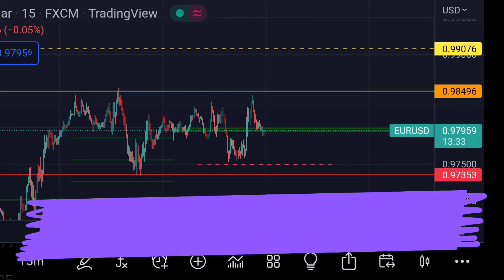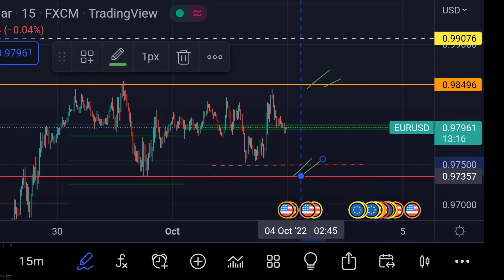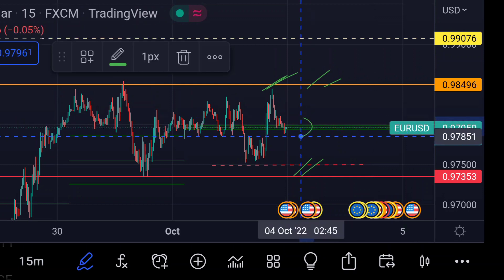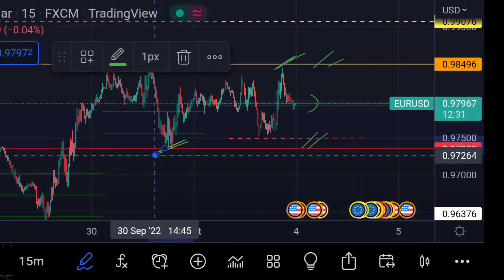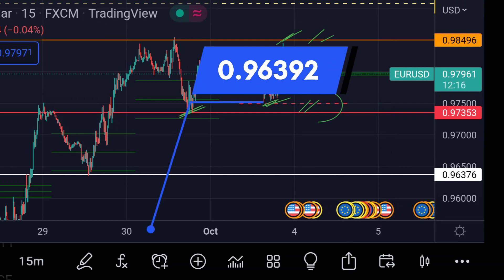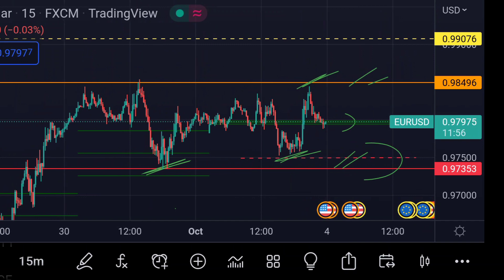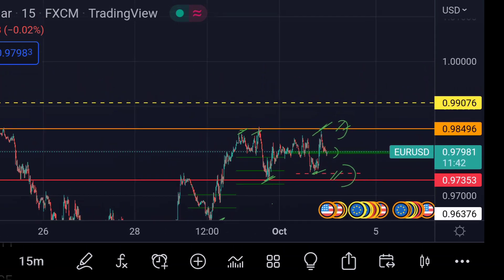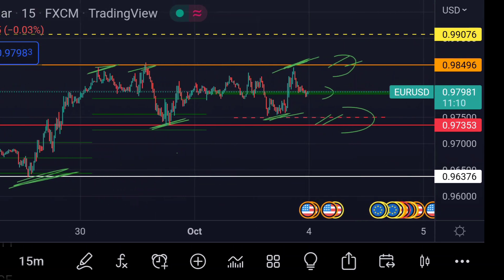EURUSD Analysis today | EUR/USD technical analysis for 4 October 2022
I created new telegram channels, for those who are interested in creating wealth.